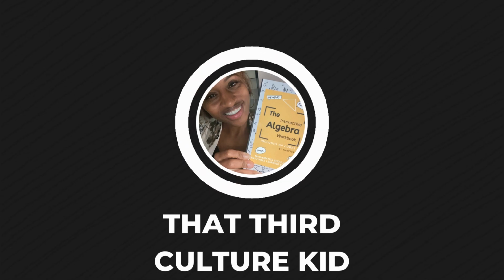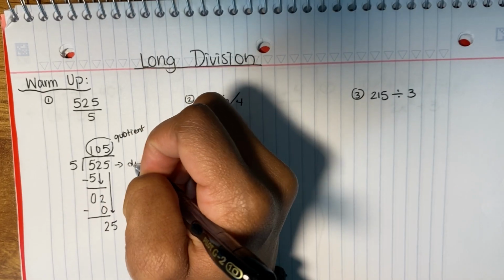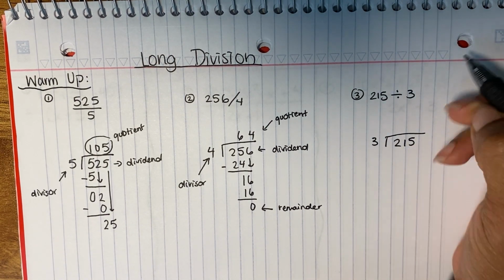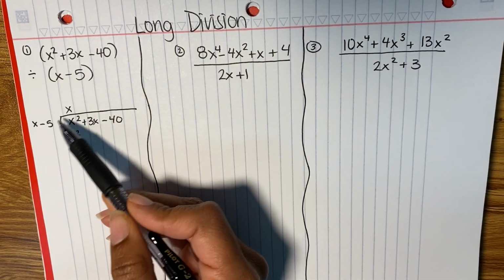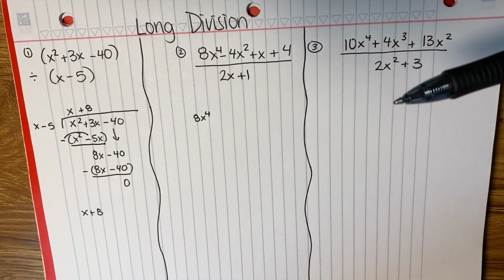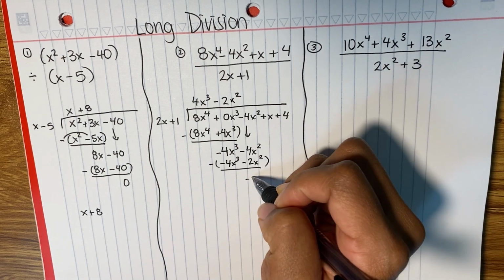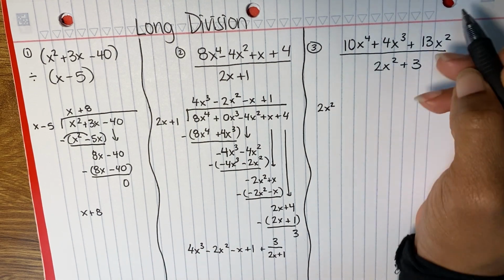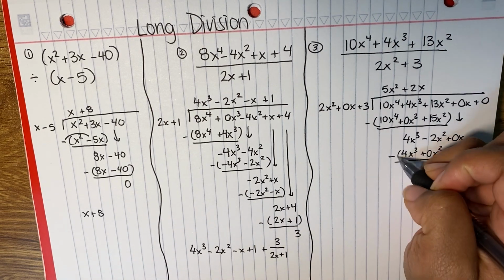Long Division with Polynomials | ThatTCK | Math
Work with me to warm up using traditional long division and then perform the operation with polynomials.